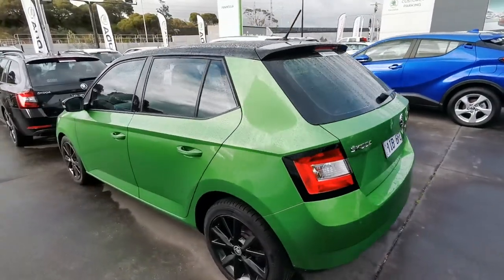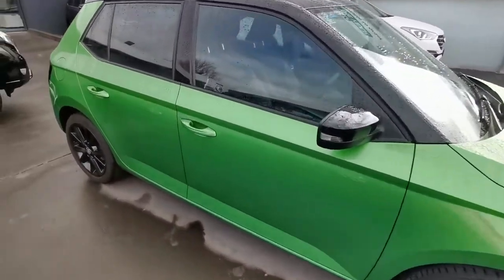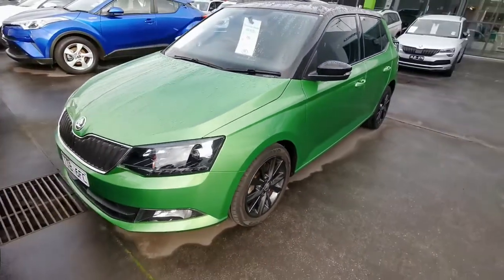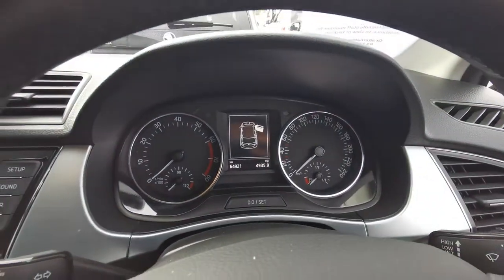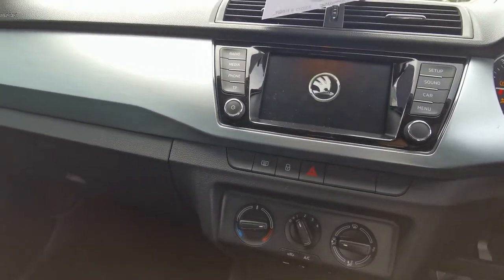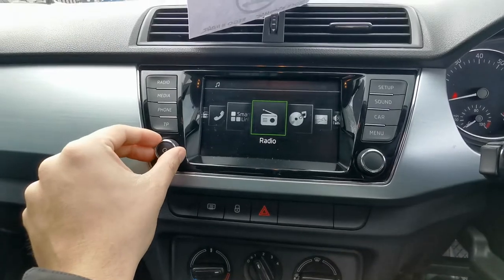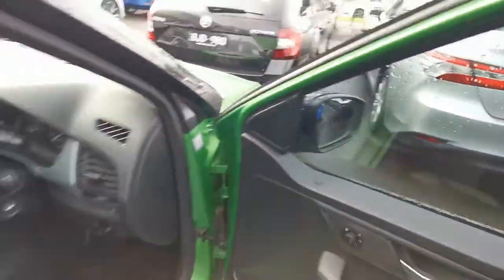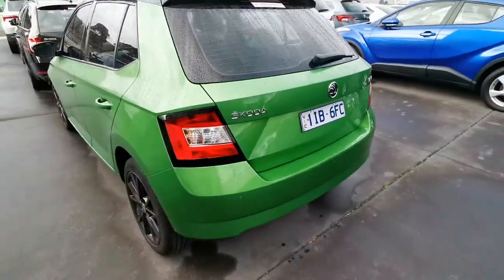Skoda Fabia - Rallye Green